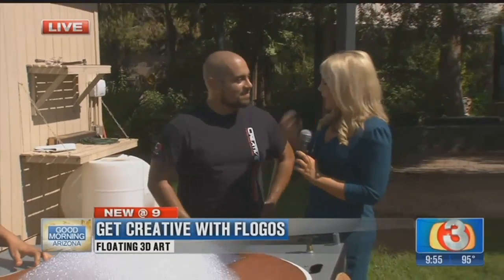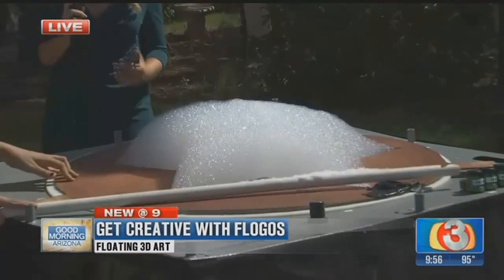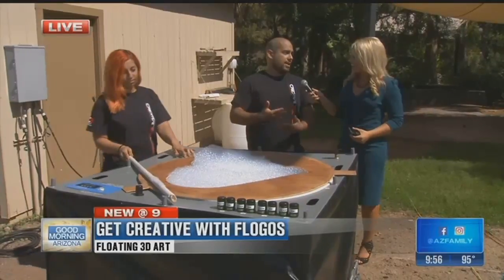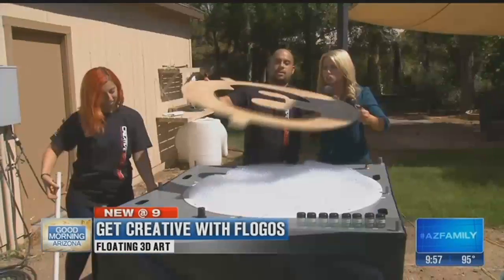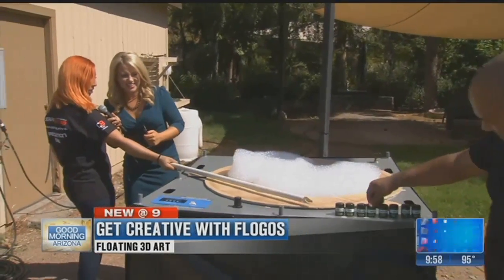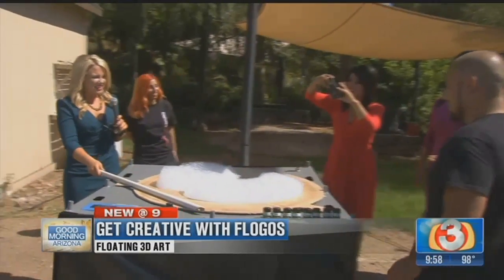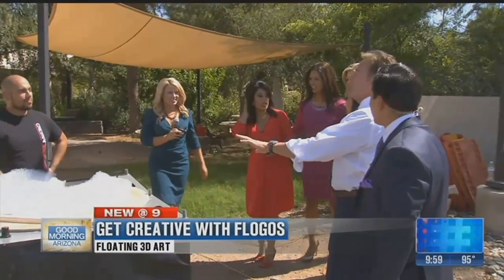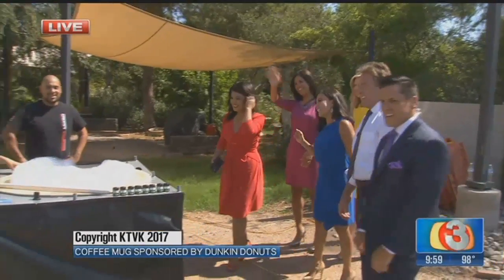Get creative with a floating logo known as a "Flogos"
Have you ever heard of a &quot;flogo?&quot; It's a floating or flying logo, basically 3-D art that'll capture the imagination of kids and adults alike. And, it can all be yours to &quot;wow&quot; your guests at your next party. We check out how one Valley company is cornering the market on these foam designs, and we learn the process of how they're made.